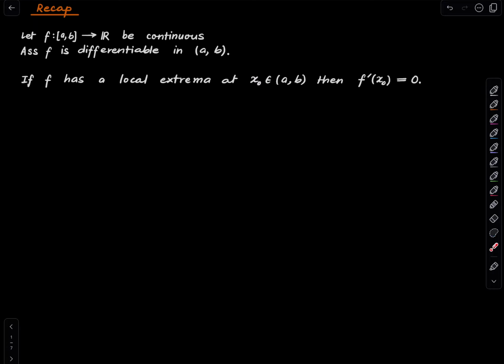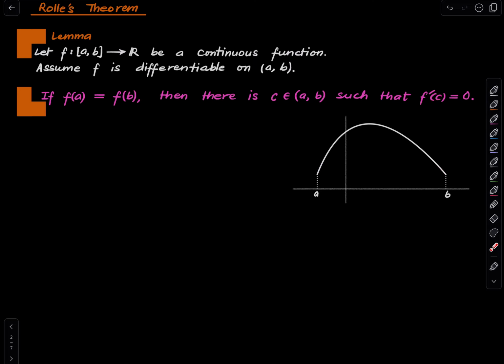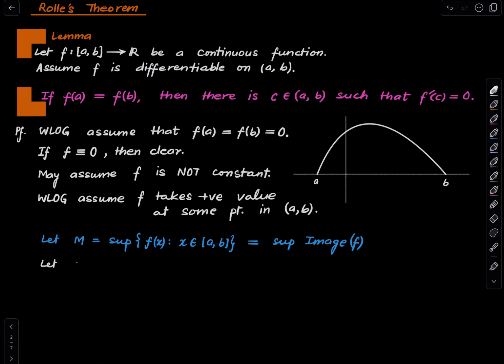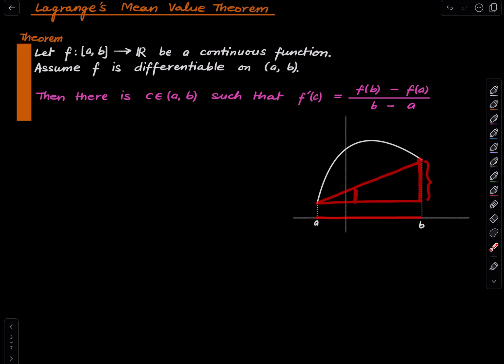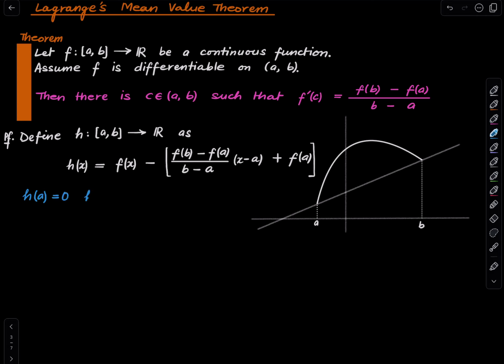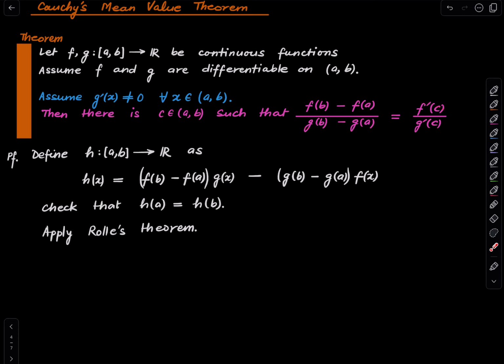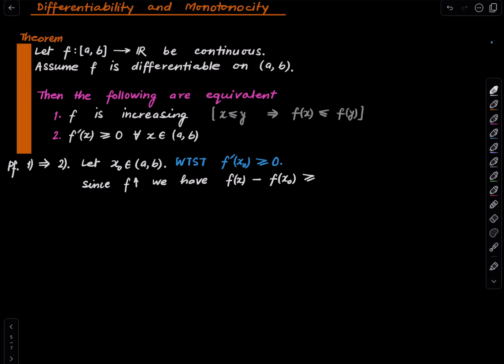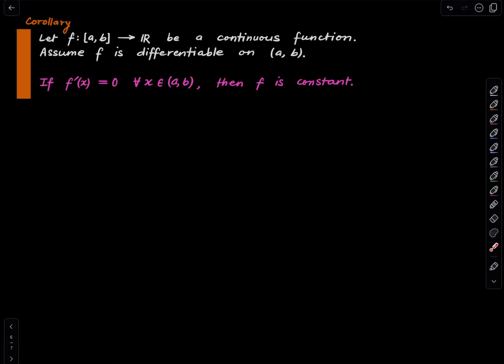Real Analysis Lecture 10.2 Mean Value Theorems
00:00 Recap
01:16 Rolle's Theorem
08:35 Lagrange's Mean Value Theorem
14:21 Cauchy's Mean Value Theorem
17:26 Differentiability and Monotonocity
21:57 Corollary

Namrata Khetan
Hersh